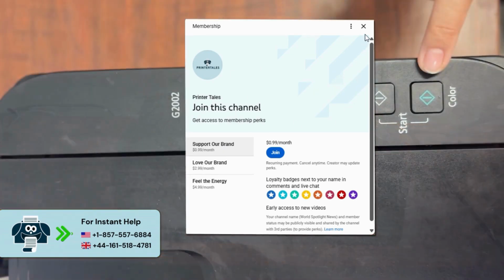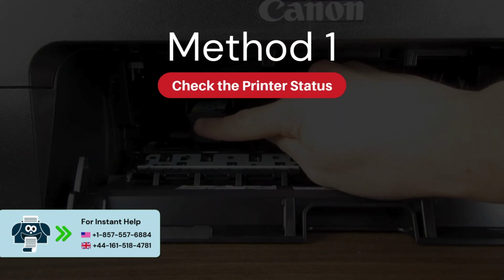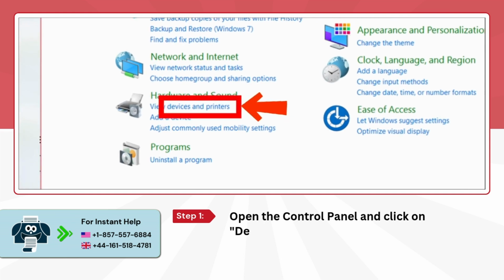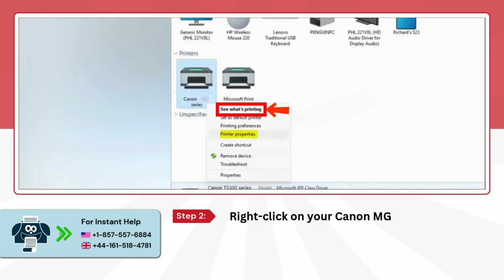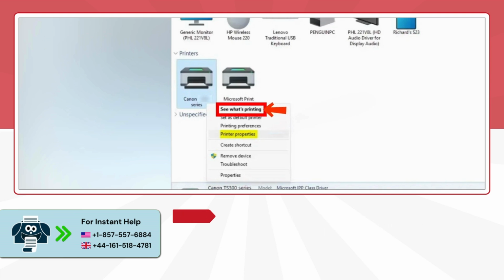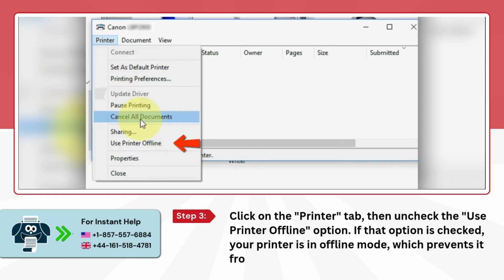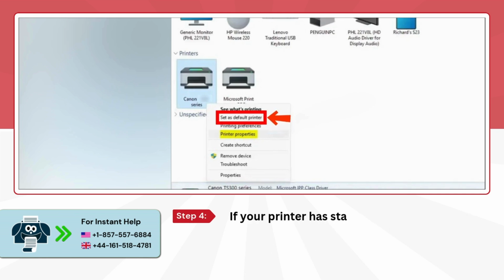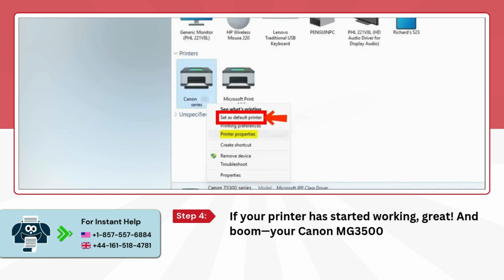Canon Printer Not Printing [Fixed] | Printer Tales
Canon printer not printing? This video shares 3 easy methods to fix the problem. Learn how to check the printer status, restart the Print Spooler, and check the default printer to get your Canon printer ready to print again.

Here is a complete video on how to fix the Canon printer not printing issue.

Method 1: Check the Printer Status (0:00:53 - 0:01:08)
Method 2: Restart the Print Spooler (0:01:38 - 0:02:04)
Method 3: Check the Default Printer (0:02:33 - 0:03:04)

Still not able to fix the Canon printer not printing issue?

Any questions about Canon printers?